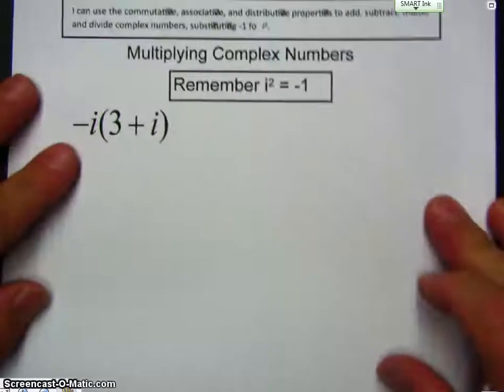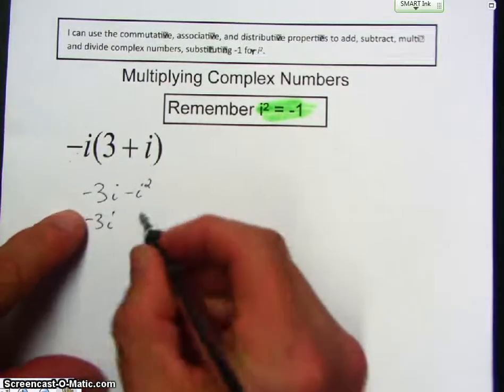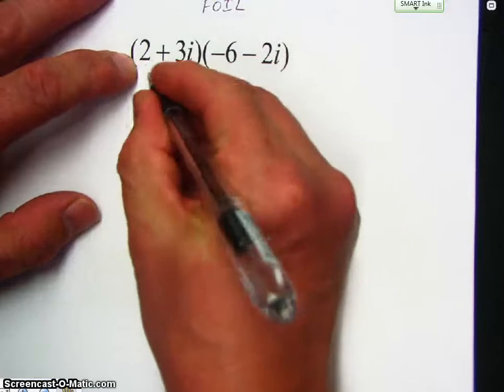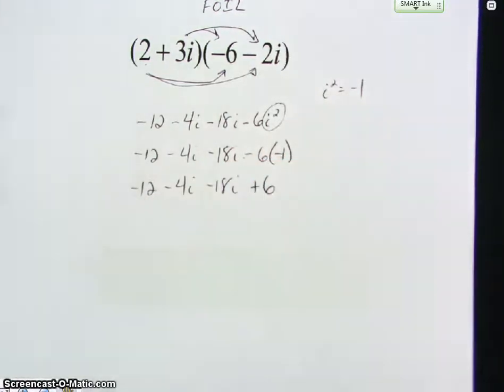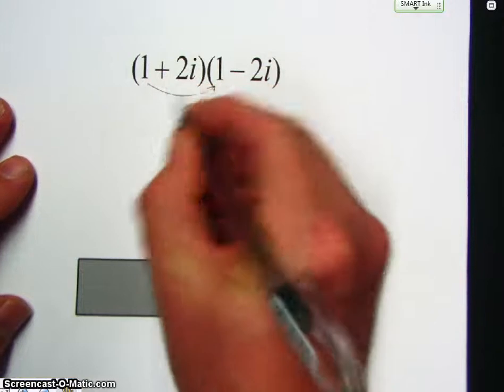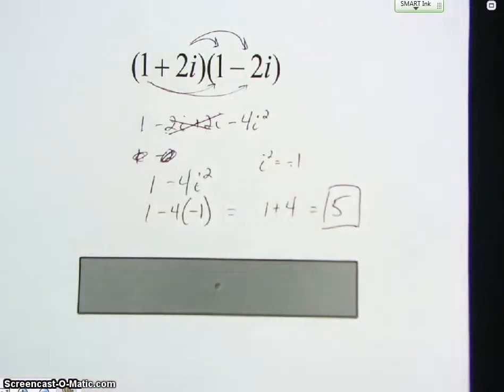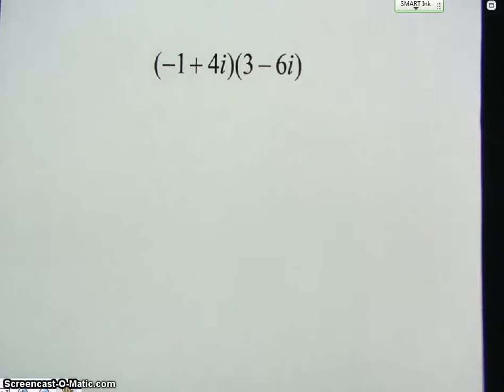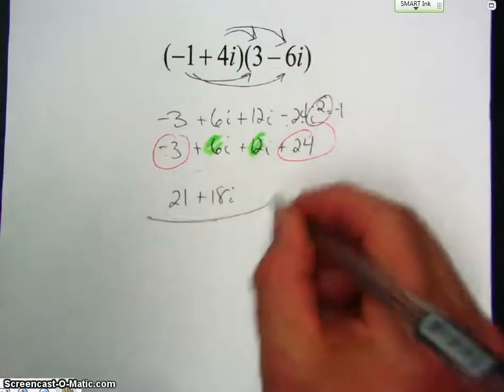4 6 Multiplying Complex Numbers